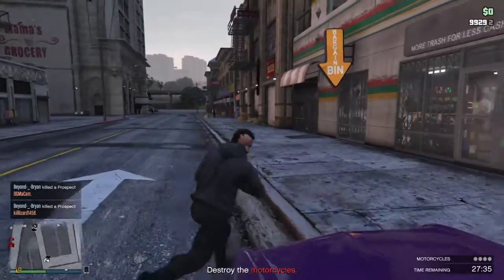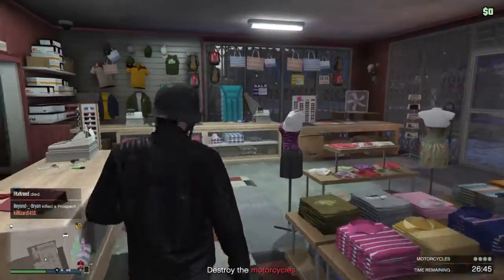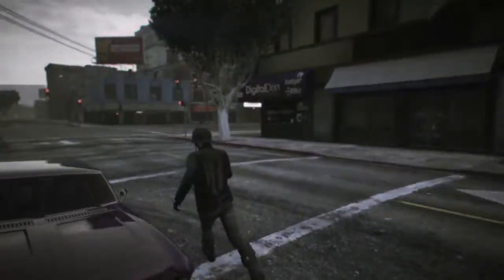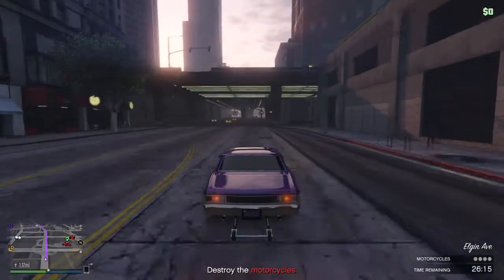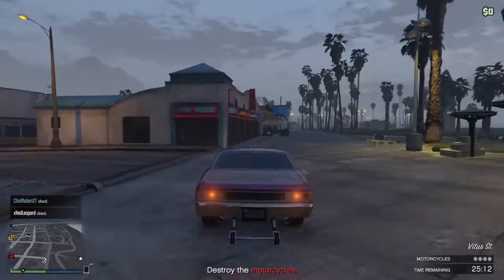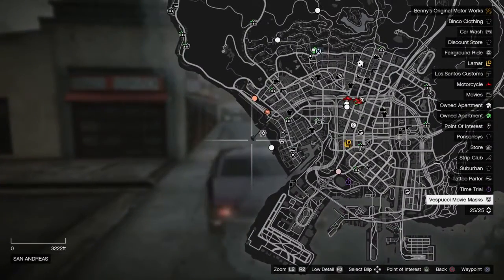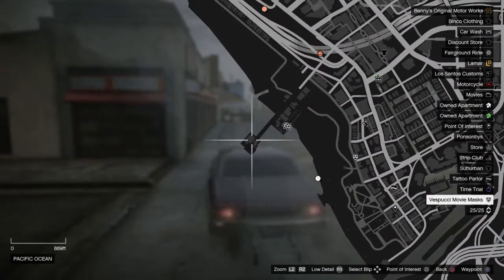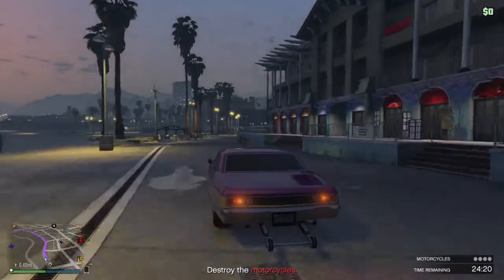Biker dome helmet glitch!!??!!??!